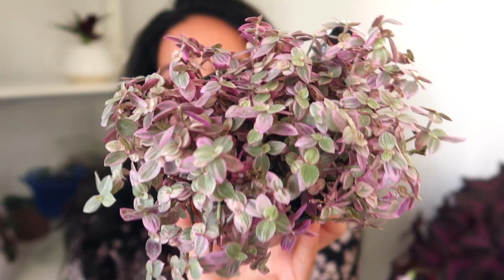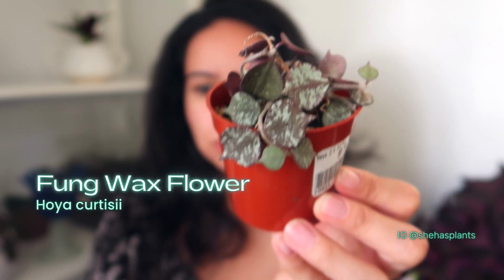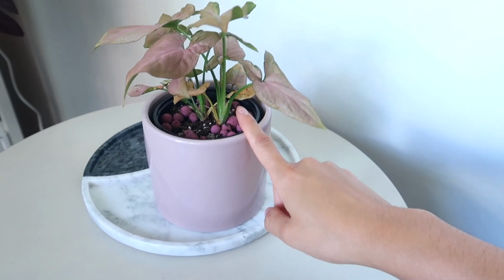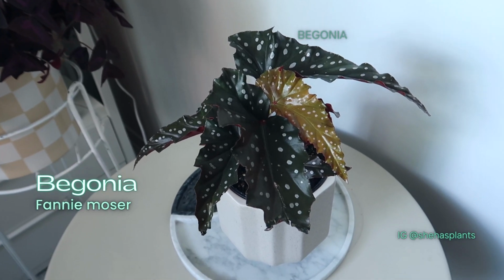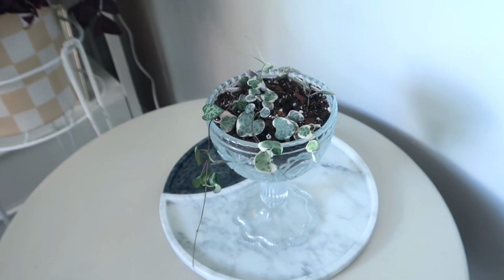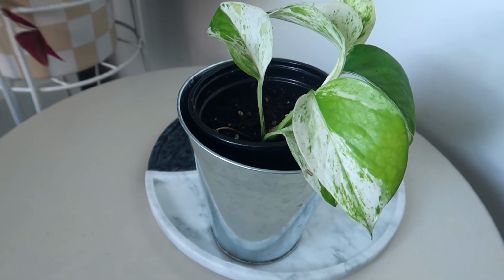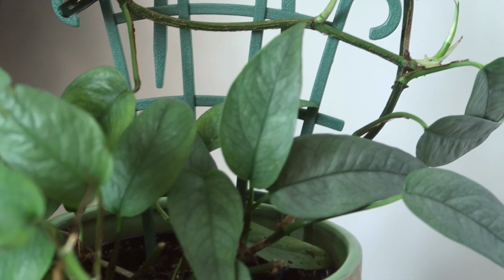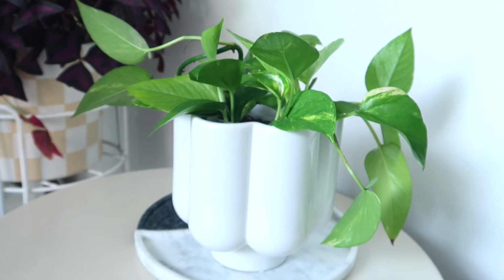Summer Plant Haul 🌸 Affordable Finds from Montreal (hoyas, begonias & more)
A summer plant haul and new affordable pots from Montreal — the plants I picked up over the season and what I'm planning for fall.

00:00 Intro — summer plant haul
00:34 Bonus plant: Hoya curtisii
02:02 Begonia rex
03:00 Pink syngonium repot
03:57 Calathea rattlesnake
04:41 Begonia maculata
05:35 Variegated string of hearts (ceropegia woodii)
06:43 Marble queen pothos (cutting from a friend)
07:38 Cebu blue pothos
09:16 New pot from Winners
10:14 Outro & what's coming next

Plants in this video:
Begonia fannie moser
Calathea rattlesnake
Epipremnum pinnatum cebu blue
Ceropegia woodii
Hoya curtisii
Epipremnum aureum marble queen

ABOUT ME:
I'm Alexa, your cozy houseplant friend on the internet. I share realistic plant care, styling tips, and honest updates from my lived-in indoor jungle. Whether you're into apartment plant styling, slow growth wins, or mindful plant care, I hope this video inspires your own plant journey!